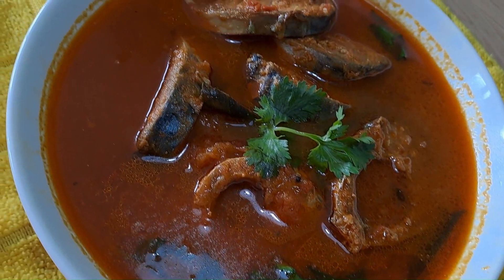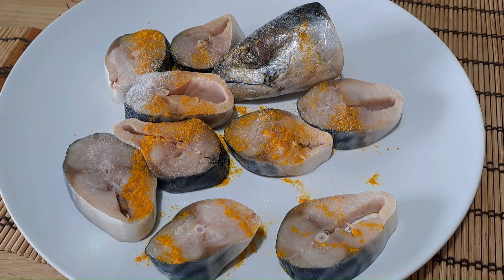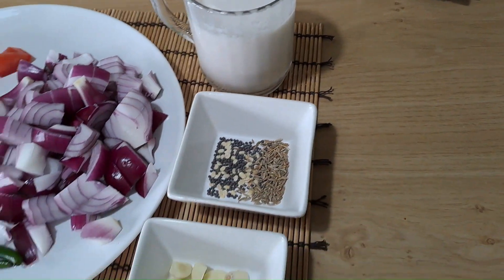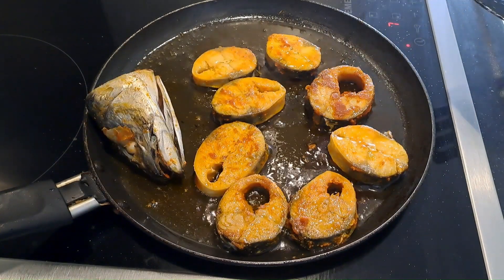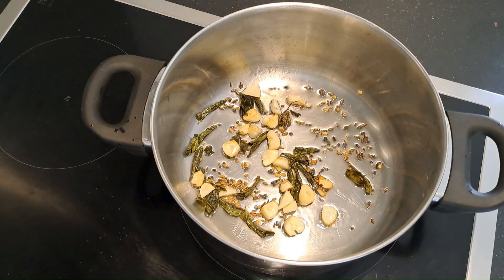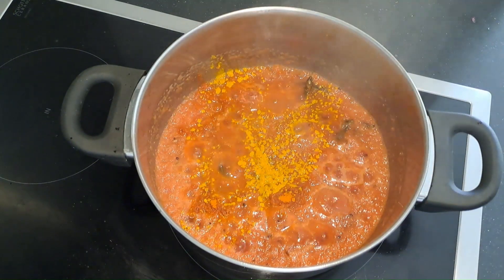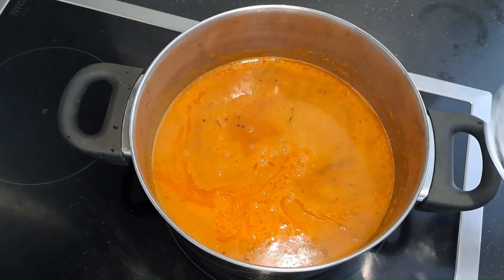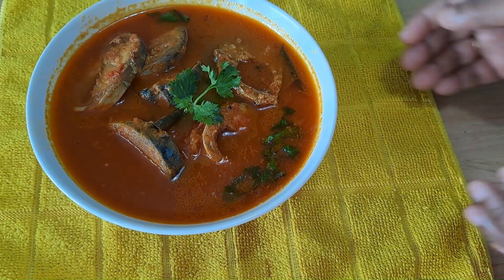நம்ம ஊரு ஸ்டைல் பிஷ் கொளம்பு | Fish gravy South Indian style | Netherlands Thambi